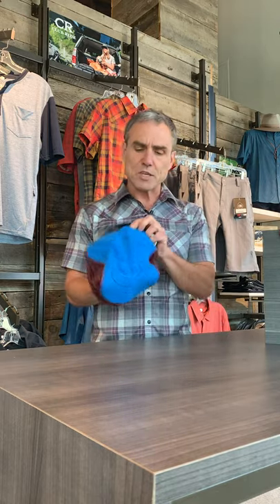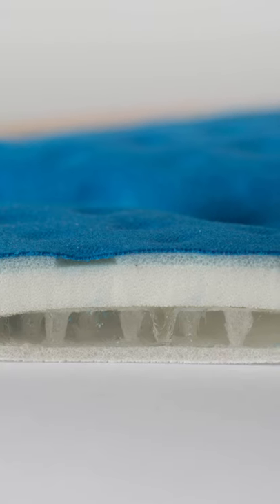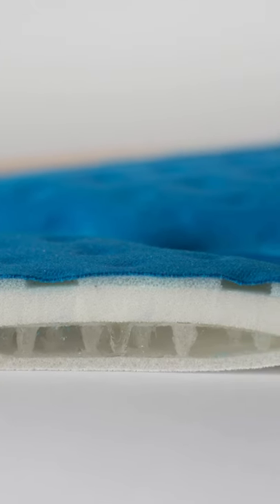Men's Woodchuck 3 Hour Padded Bike Short | Club Ride Apparel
The Men's Woodchuck 3 Hour Padded Bike Short, Bike Chamois, or Bike Liner. Whatever term you use the Woodchuck 3 Hour is the premier padded bike short explained in this product review.